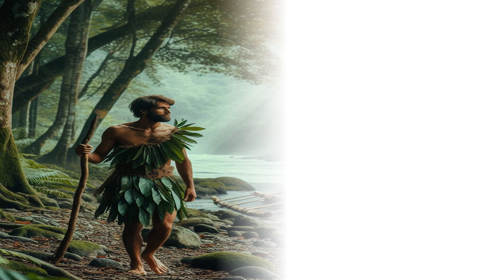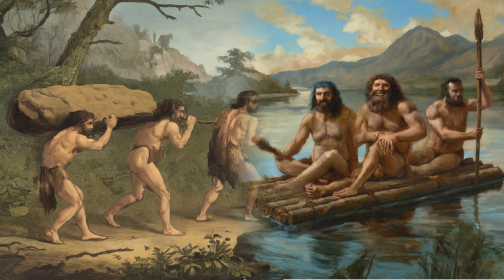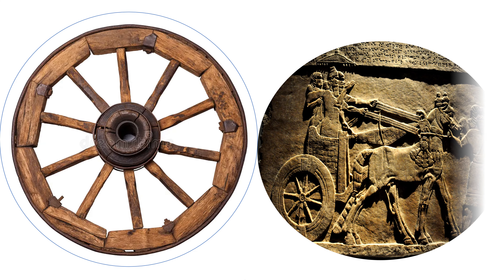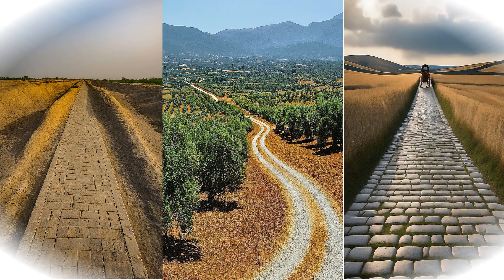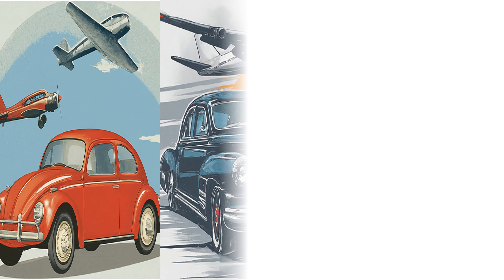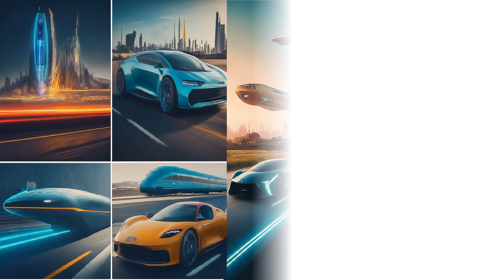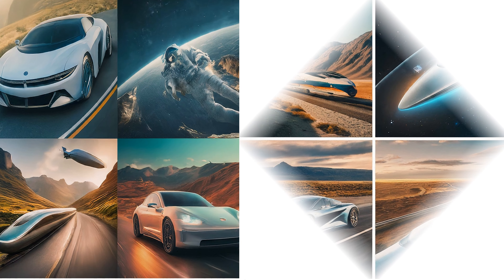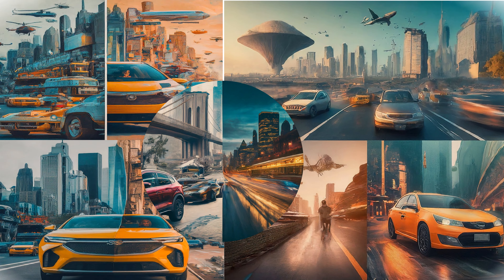The Evolution of Transportation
In this video I tried to explore the evolution of transportation system from ancient times to the present! This video takes you on a journey through the ages, from early humans to the invention of the wheel, then the road networks of the Sindhu-Ghati (Indus Valley), Greeks, and Romans then to the steam engine in the 19th century, leading to railways and steamships, and  automobiles and airplanes in 20th century leading to the cutting-edge technologies like electric cars, high-speed trains, automated vehicles, and potential space travel of today.